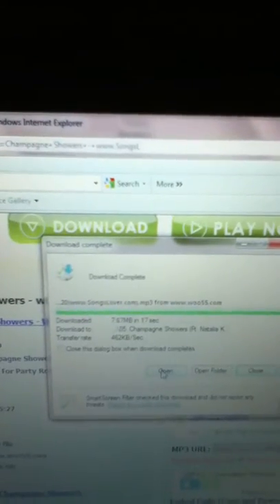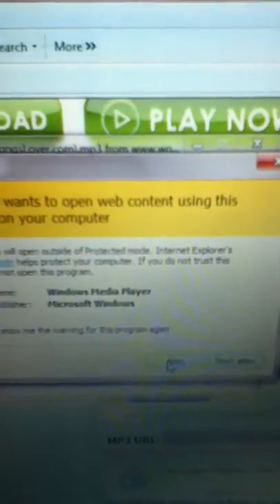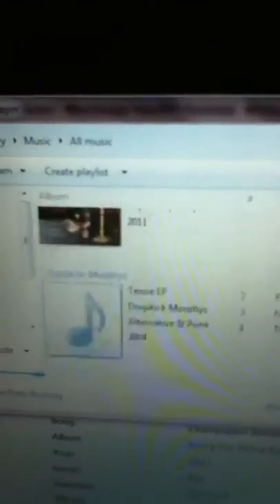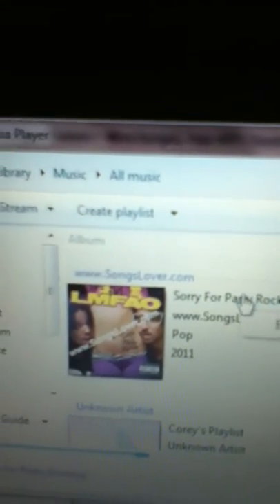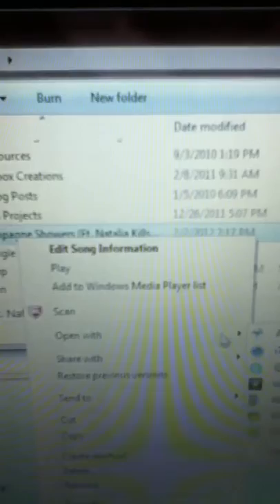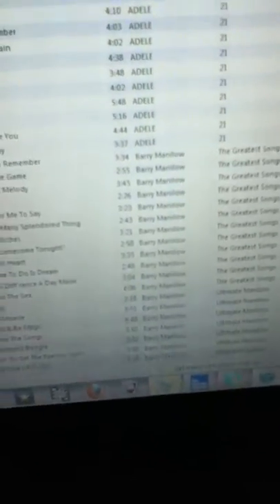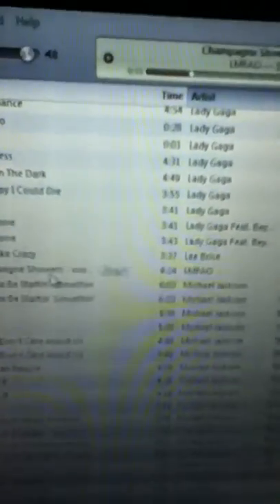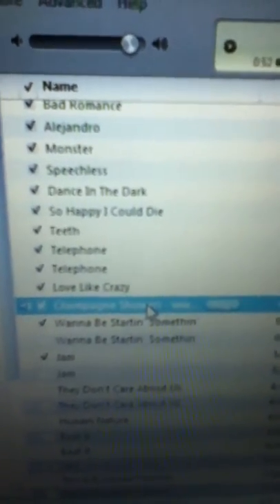How to put songs from beemp3.com on to your iPod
This vid shows how to VERY EASILY put music (practically any song!) onto your iPod, iPad, or iPhone!